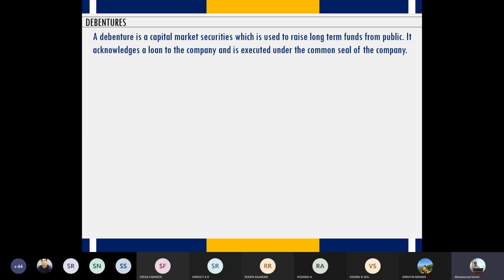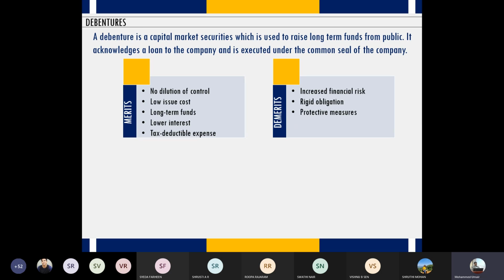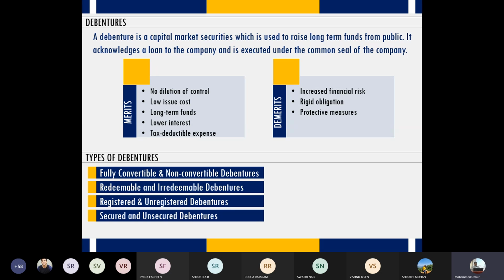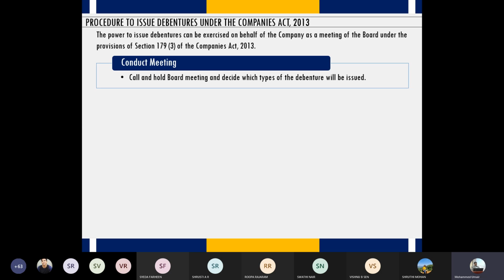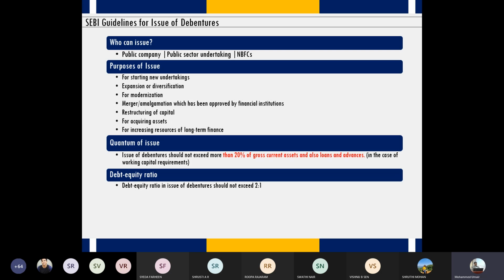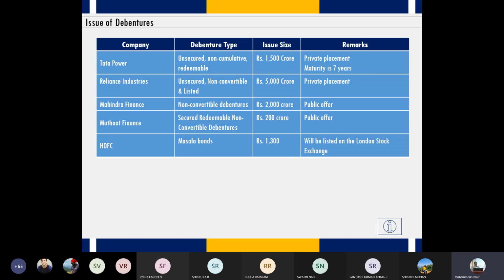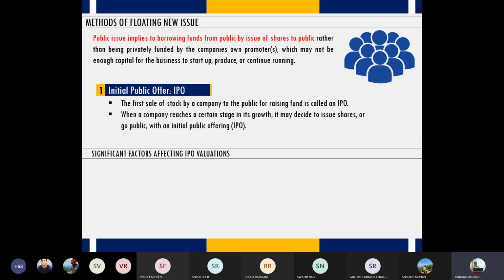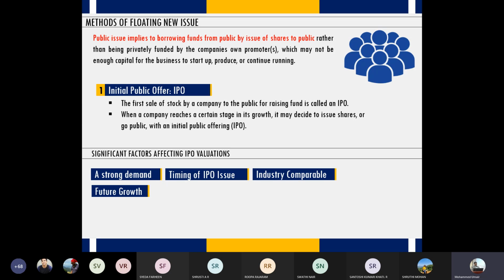Capital Markets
Methods of borrowing funds in capital markets